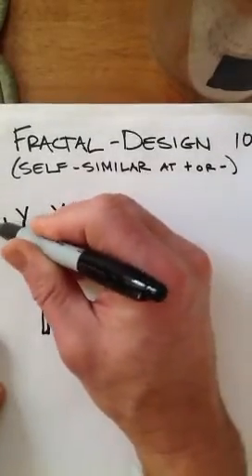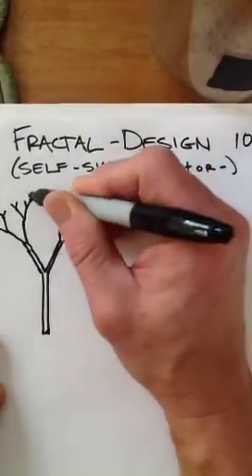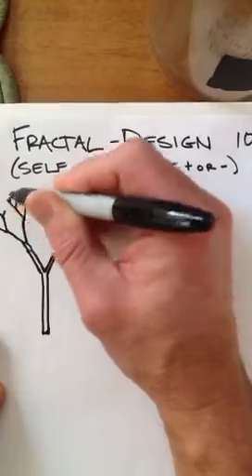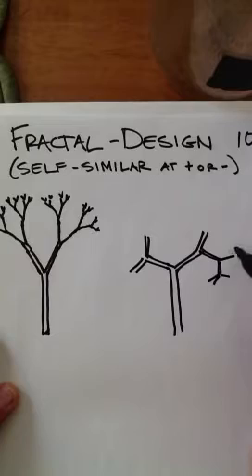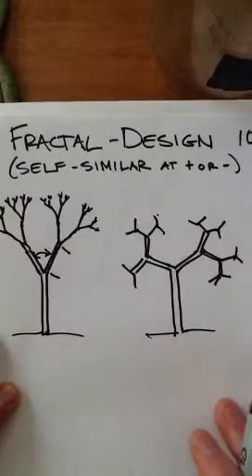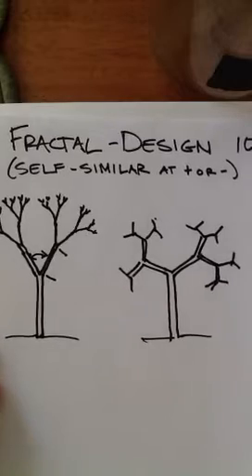Fractal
Intro to Fractal Design